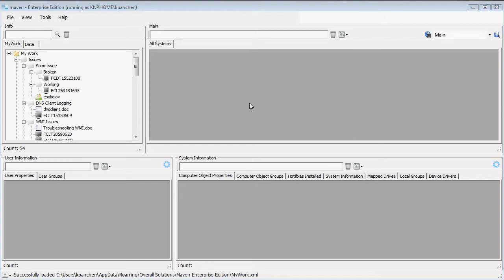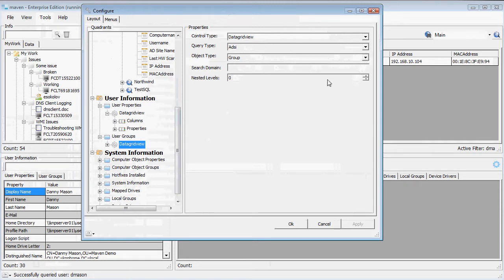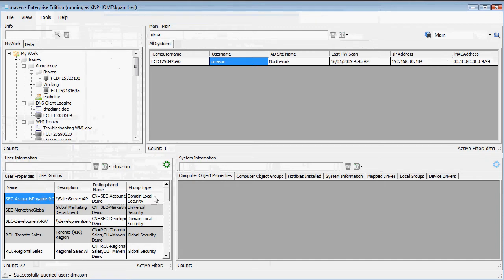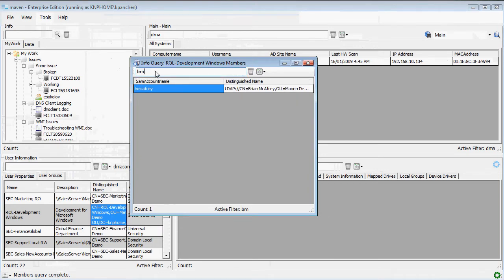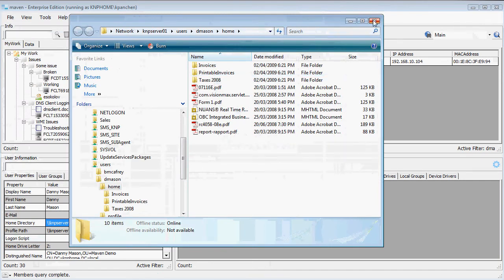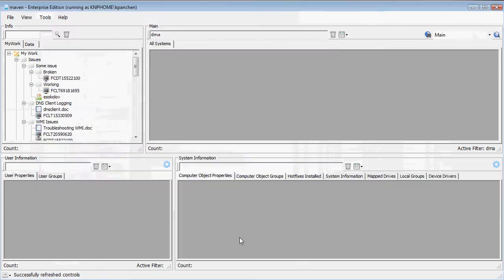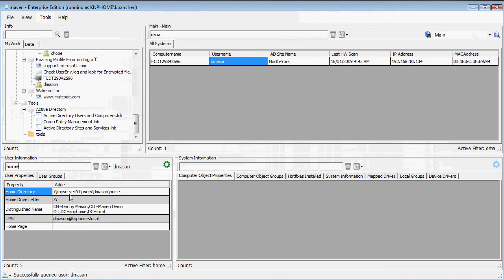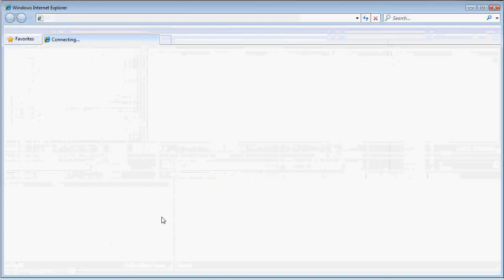Using Maven Part Six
Microsoft's Active Directory contains a plethora of information, especially regarding your organization's users and computers. In this video we learn how to configure Maven to display the values of various Active Directory properties. We will also examine group types and nested groups.